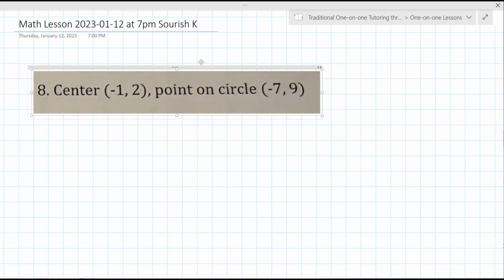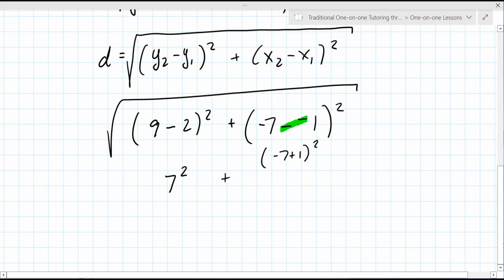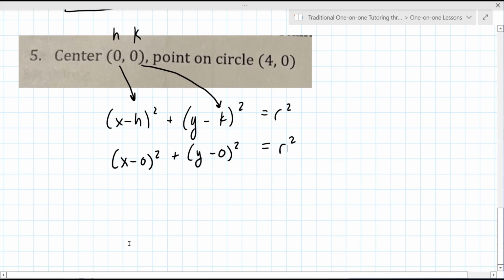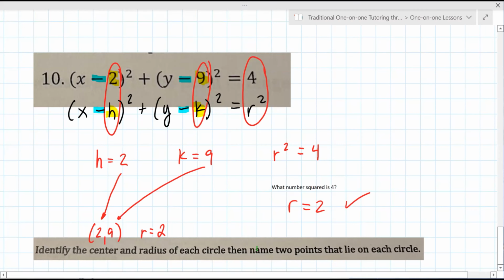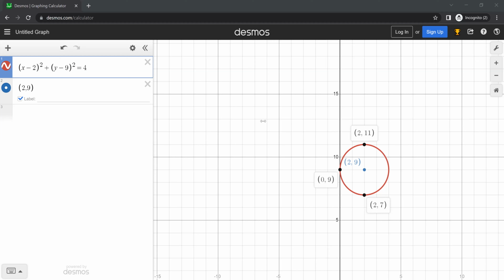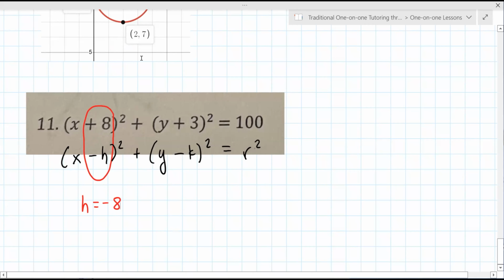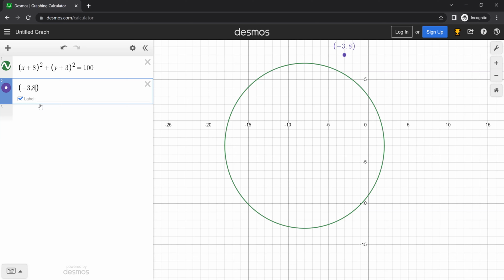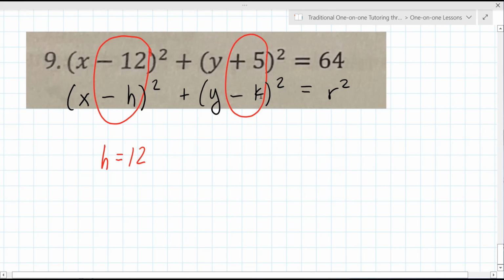High School Geometry Lesson [2023-01-12 at 7pm MST Sourish K]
This lesson covered topics in Geometry including the equation of a circle and the distance formula.